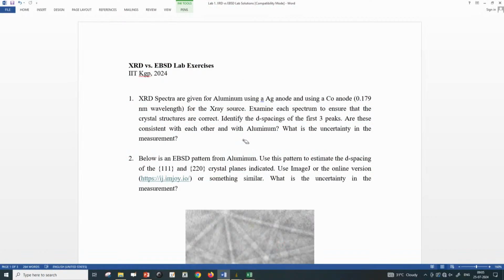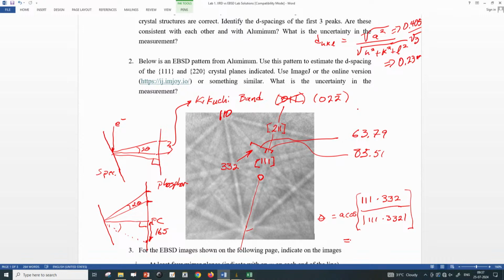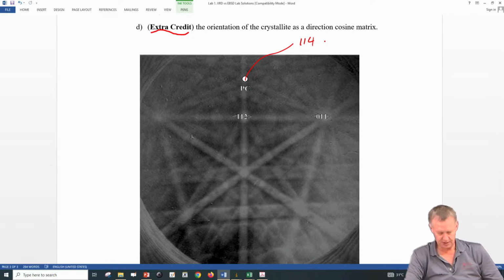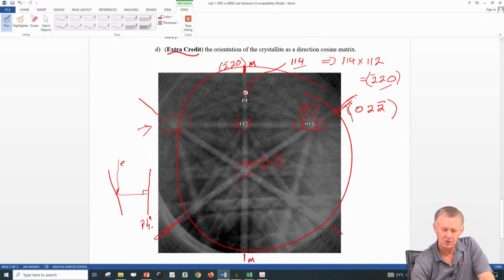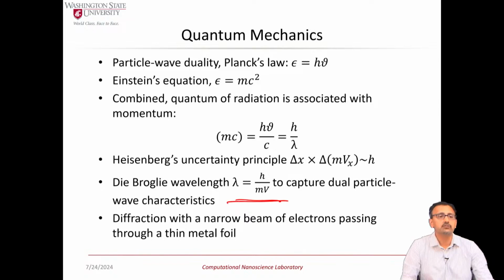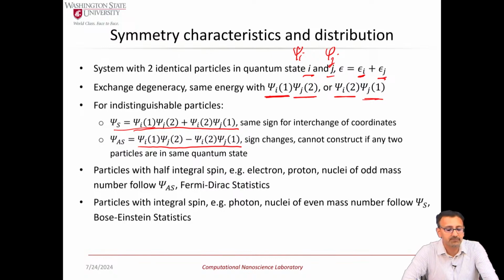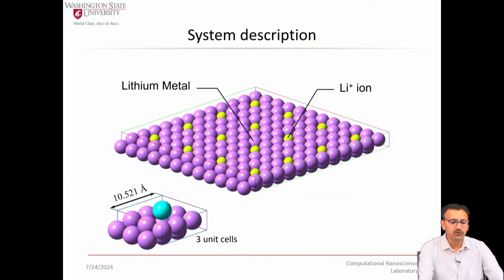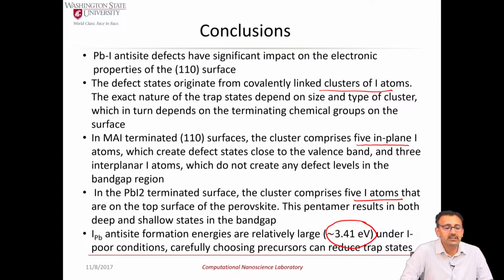Day 9 - SPARC Workshop on 'Microstructure quantification & their mesoscale & atomistic modeling'